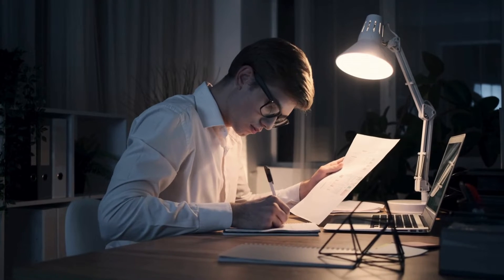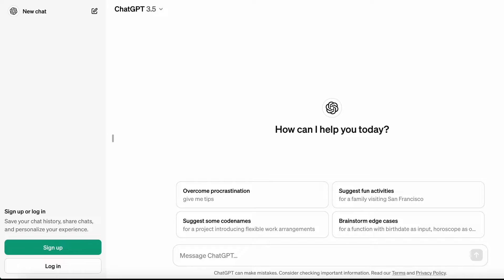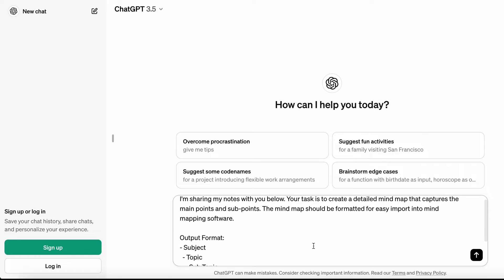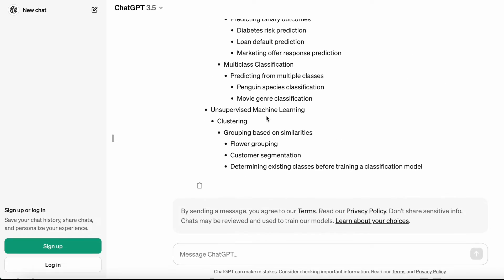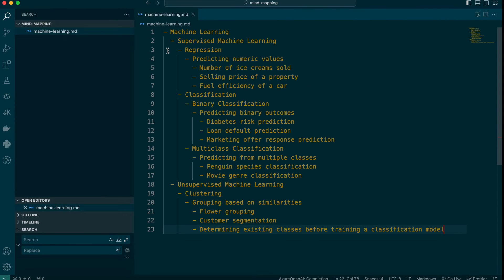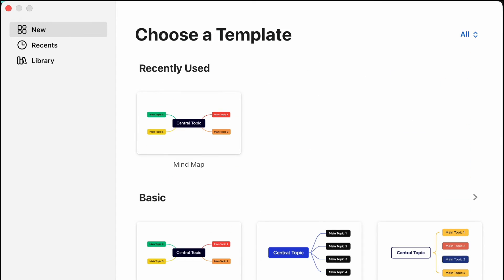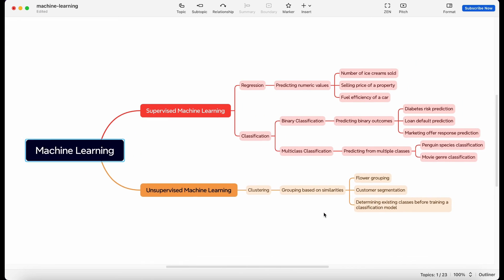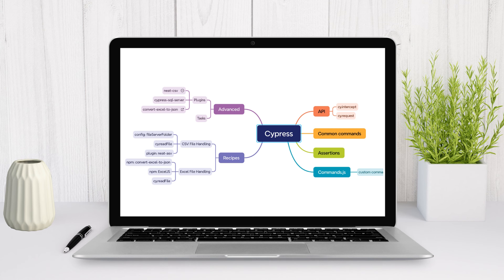Transform Your Notes Into A Mind Map With AI In Under 2 Minutes!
Overwhelmed with notes? Our latest video introduces an AI-driven workflow that quickly transforms your notes into a mind map. Using AI like ChatGPT, we extract key points from your notes, save them in a mind mapping software-compatible format, and create a mind map with XMind. This isn’t just a guide, it’s a productivity tool for students, researchers, and anyone battling information overload.

Prompt:
I'm sharing my notes with you below. Your task is to create a detailed mind map that captures the main points and sub-points. The mind map should be formatted for easy import into mind mapping software.

Output Format:
- Subject
  - Topic
    - Sub Topic
      - Additional Item
      - Additional Item
      - Additional Item

*VIDEO CHAPTERS:*
🕘 0:00 | Intro
🕘 0:09 | Write A Prompt For ChatGPT
🕘 0:50 | Save As Markdown
🕘 1:12 | Import Into XMind
🕘 1:44 | Wrap-Up